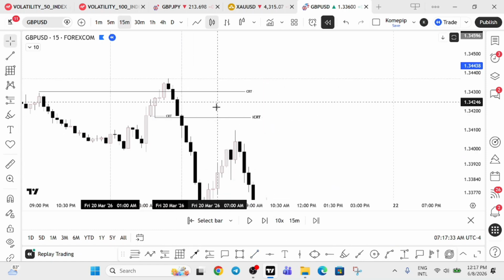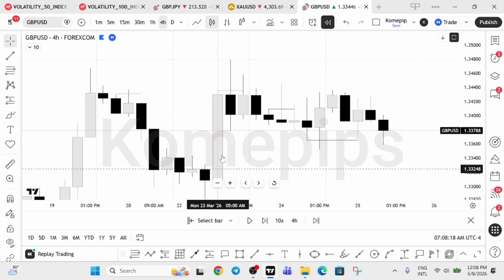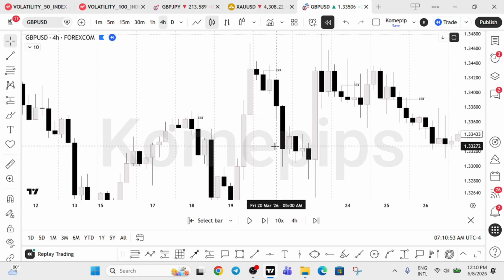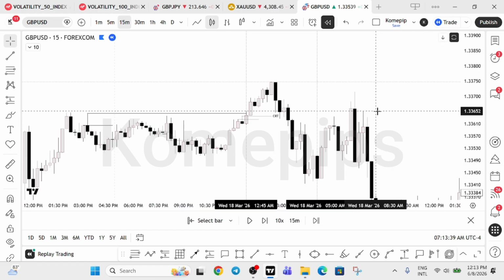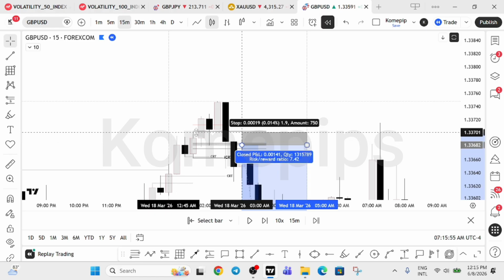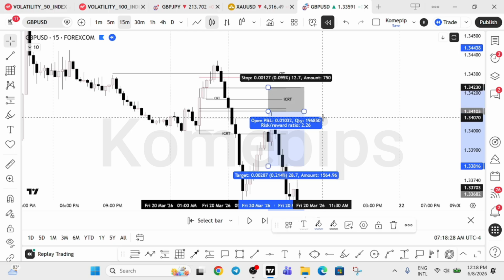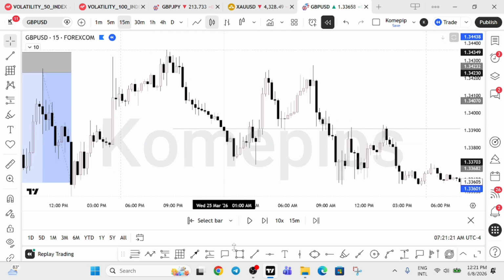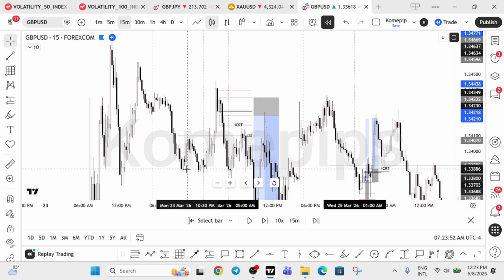Forget Everything You Know About Candle Range Theory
Is Candle Range Theory DEAD? (The Truth Revealed)

0:00 Simplifying the Candle Range Theory
1:03 Identifying CRT Patterns on Charts
2:42 Executing the Time-Based CRT
5:05 The Komepips ICRT Protocol
8:02 Entry Techniques and Stop Loss Placement